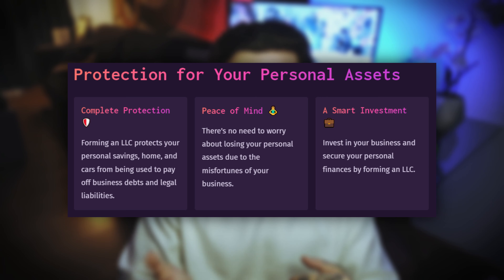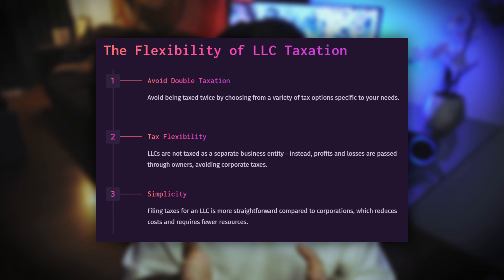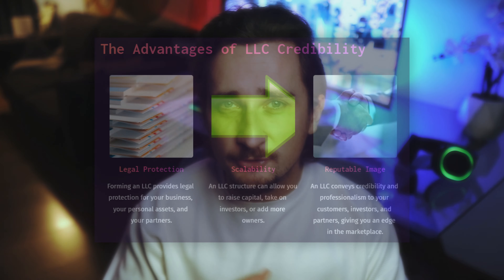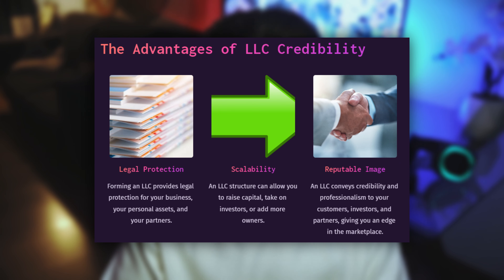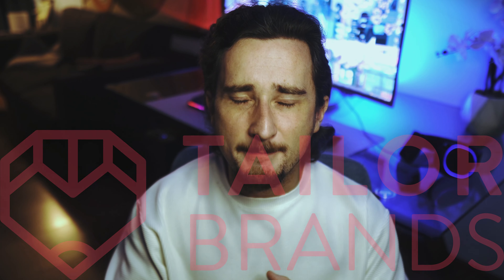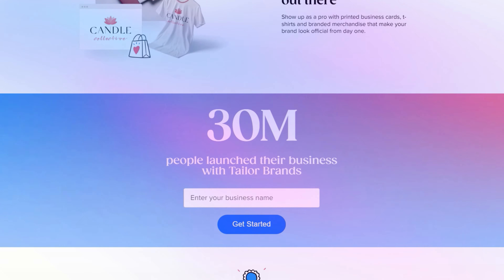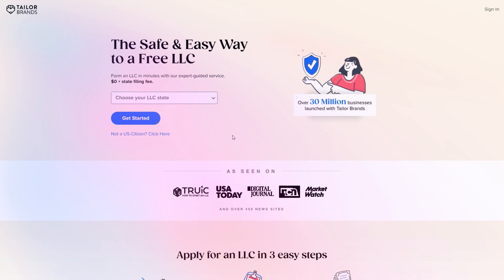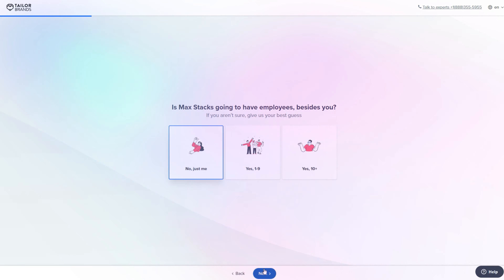How to Start an LLC in Massachusetts (DO NOT Form an LLC Until You Watch This!)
Learn how to start an LLC in Massachusetts in 5 minutes.

In this video, I go over everything you could possibly need to know about how to form an LLC in Massachusetts. This is one of the cheapest and fastest ways to start an LLC from scratch.

Massachusetts is one of the most popular states to start an LLC because there are many perks that come along with it.

What is an LLC? Why start an LLC? Why choose Massachusetts over other states? And how to form an LLC in Massachusetts? All of these questions will be answered in this video.

So watch this video to learn how to start an LLC in Massachusetts in just 5 minutes.

Timestamps:
0:00 - Intro
0:57 - What is an LLC and Why Start One
2:25 - Massachusetts LLC vs Other States
4:10 - How To Form Your Massachusetts LLC
6:27 - Conclusion